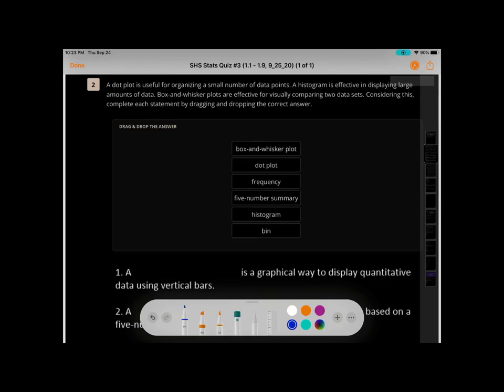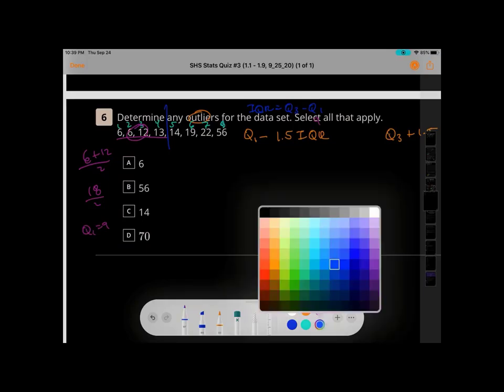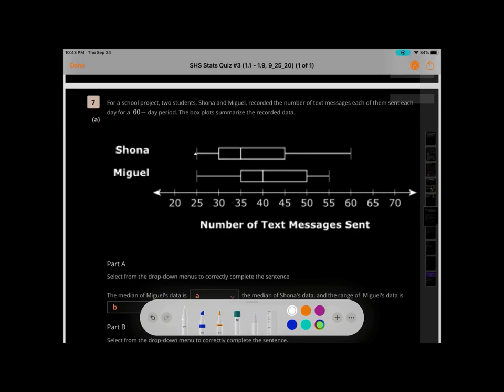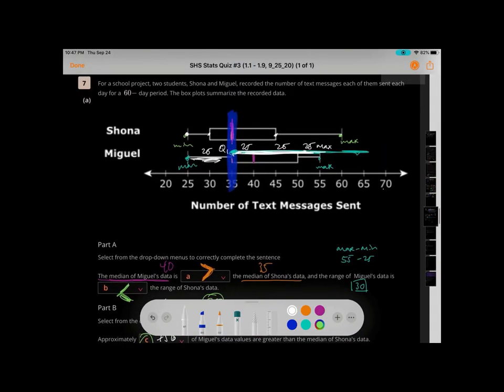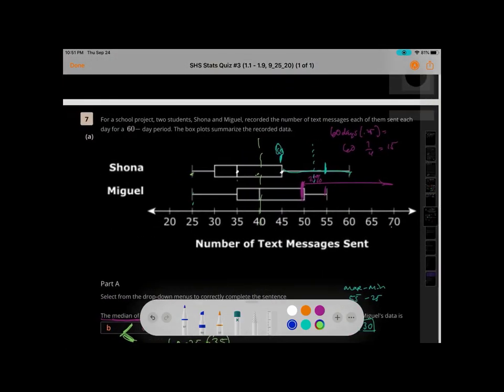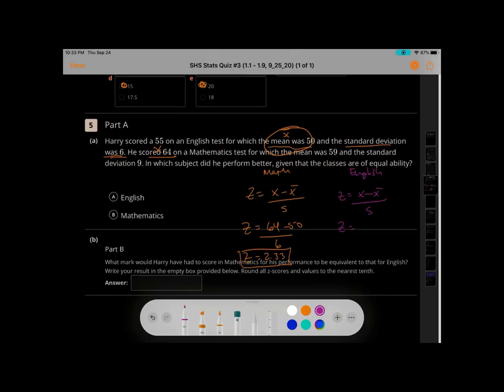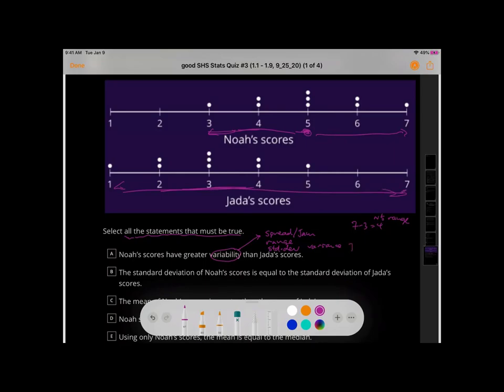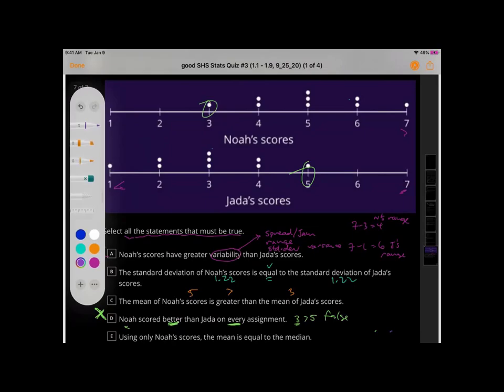16.5 SHS Stats & Prob -upper case QUIZ #5 (1.1 -1.9) 12-2-22